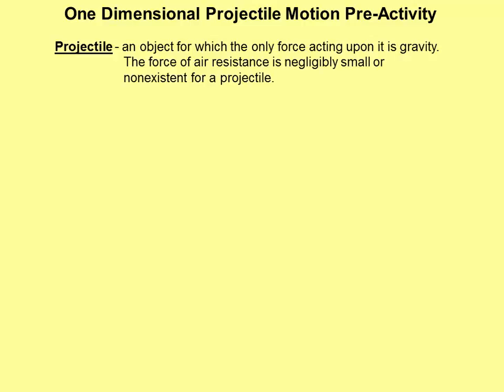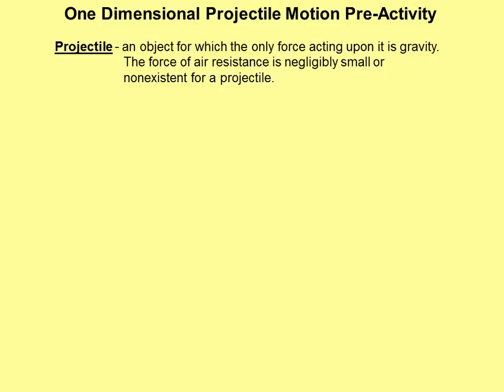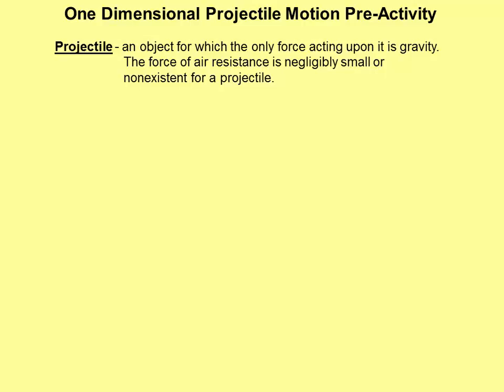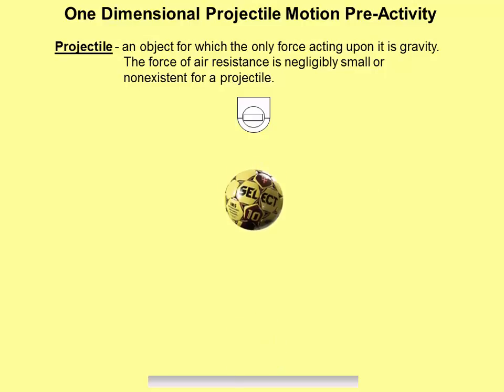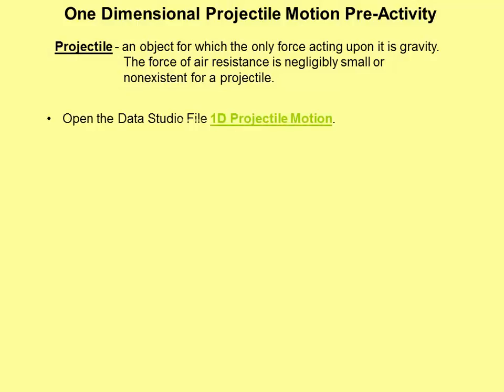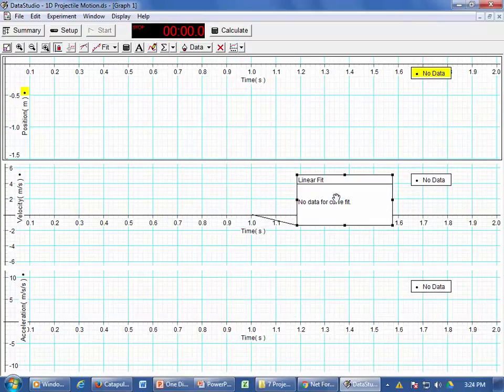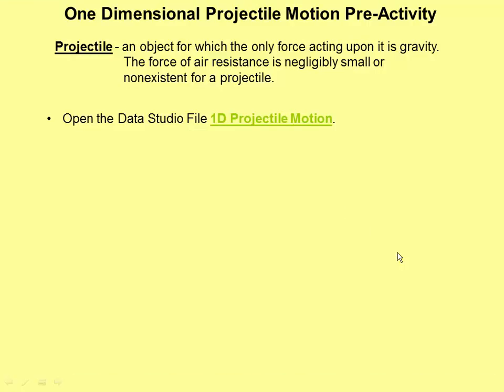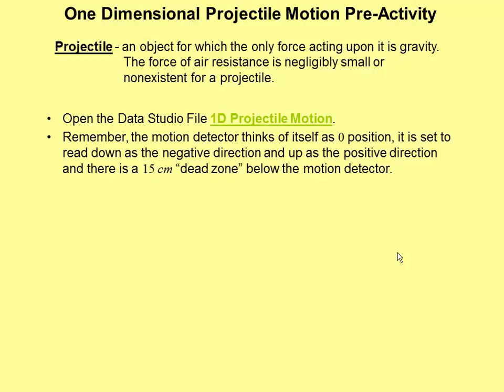1D Projectile Motion Pre-Activity